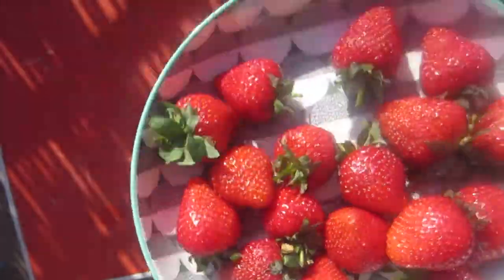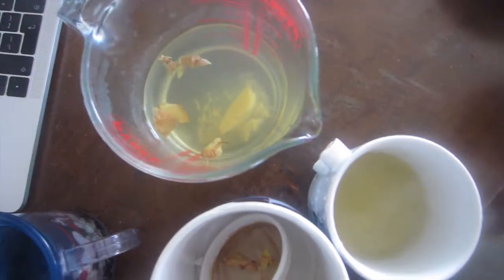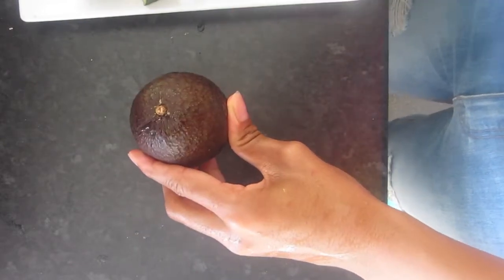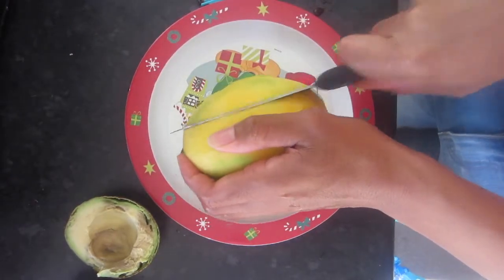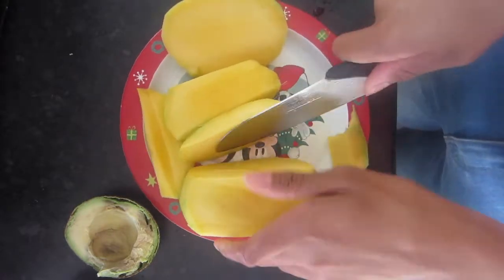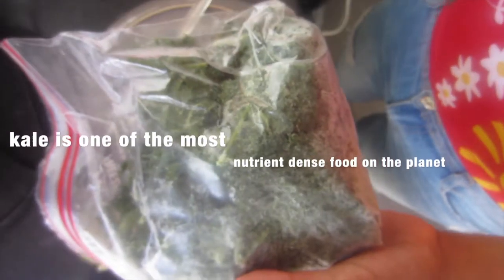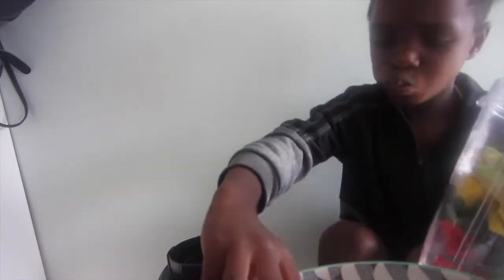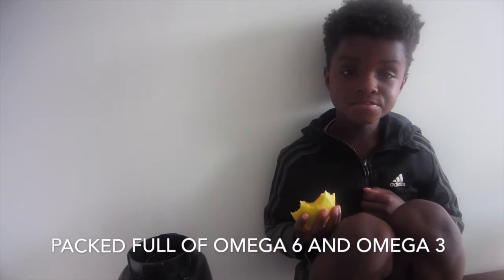DELICIOUS IMMUNE BOOSTING SMOOTHIES JASMINE NATURAL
HEY GUYS IN TODAYS VIDEO I THOUGHT IT WOULD BE FUN TO CREATE AN IMMUNE BOOSTING SMOOTHIE WITH MY SMALL "HELPER" LOL
FOLLOWED WITH A TASTE TEST!
WILL THEY HATE IT OR LOVE IT?